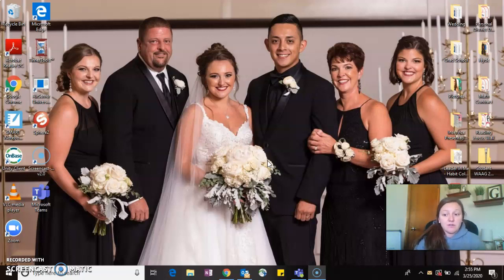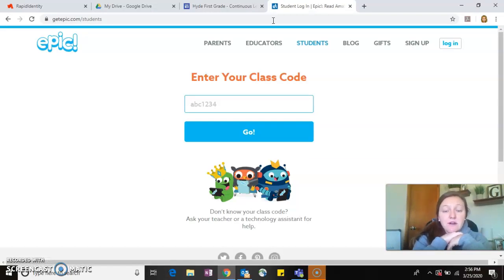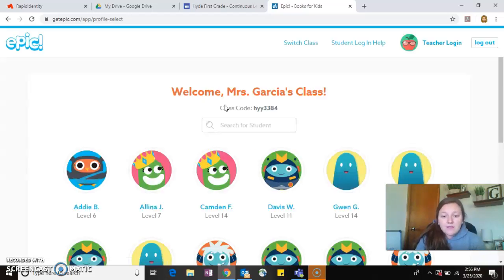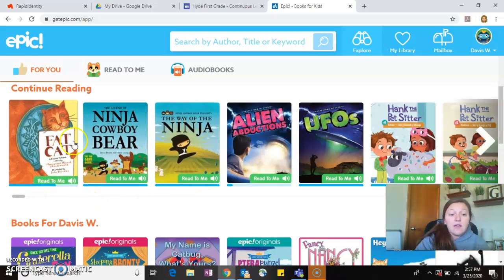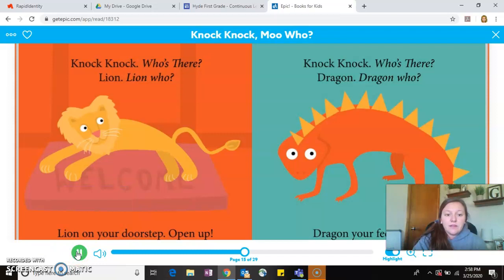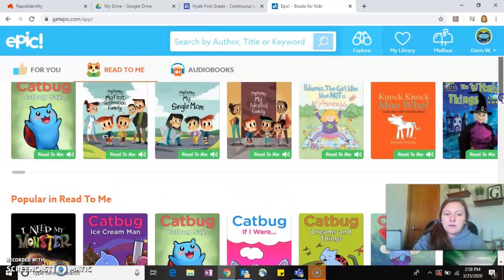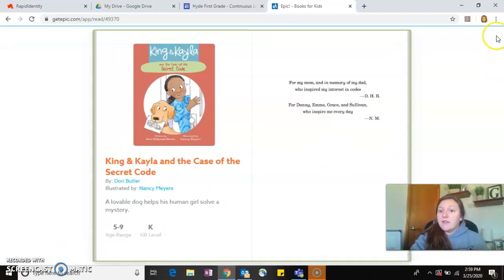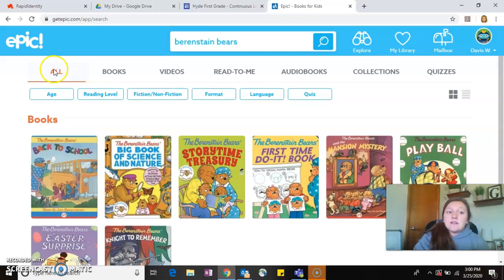Accessing Epic! Books at Home